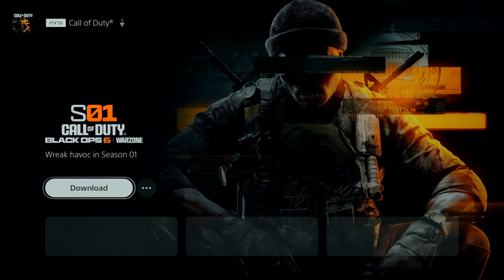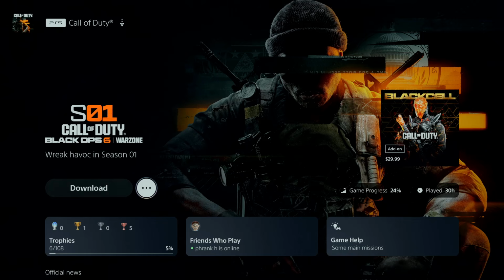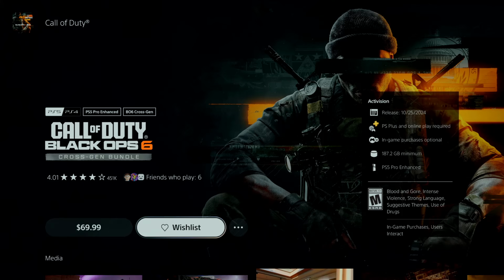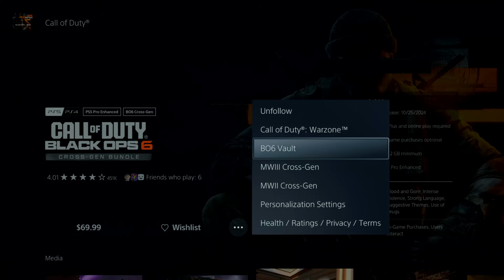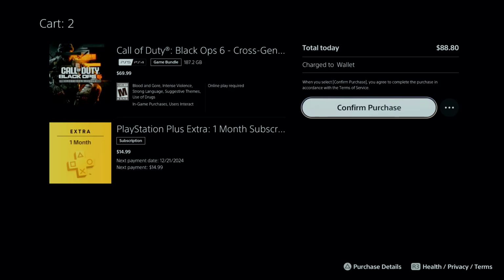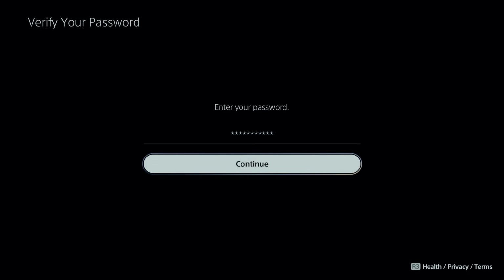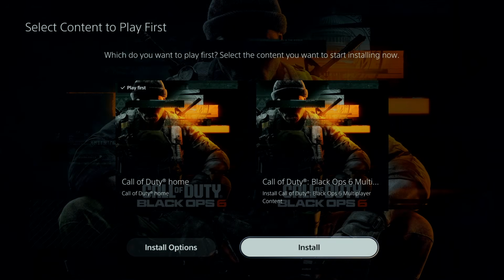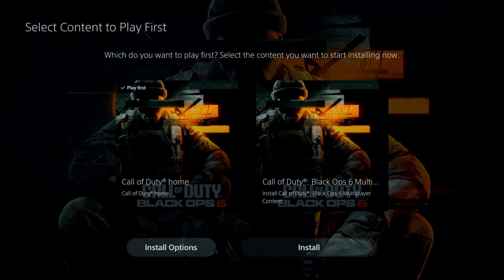How To Install Call Of Duty Black Ops 6 On PS5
Here's How To Download & Install Call Of Duty Black Ops 6.

Are you ready to jump into the action-packed world of Call of Duty Black Ops 6 on your PS5? In this video, we’ll guide you through installing Call of Duty Black Ops 6 on your PlayStation 5 console.

Open Playstation Store
Search for the game
Select three dots next to Download
Choose B06
Select the version you'd like
Select Download
Follow on-screen instructions that might appear

PS5 Dual Sense Controller (Choose Color):

Cell Phone Tripod Adapter